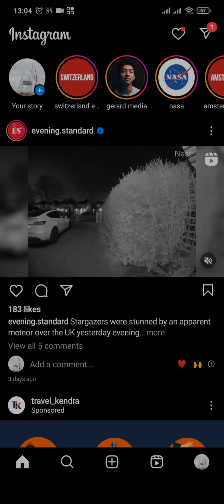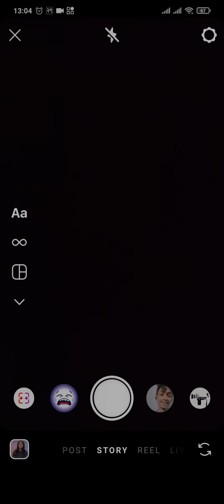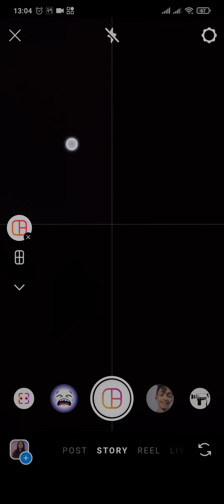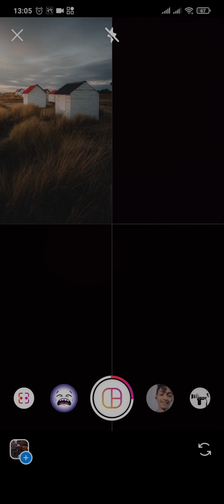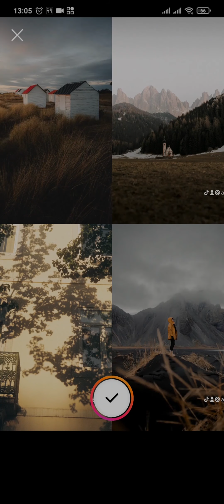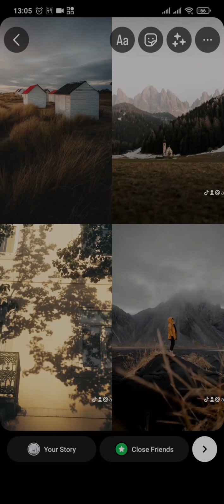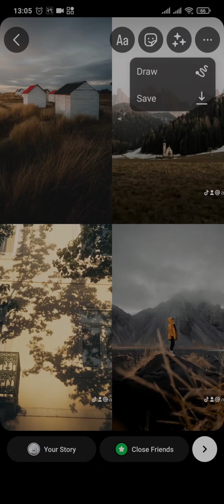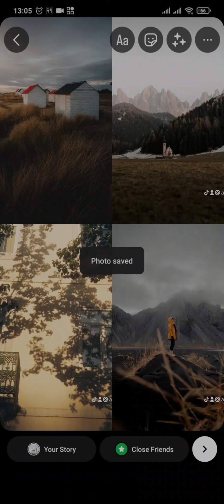How to Make a Photo Collage On Instagram! (Easy Tutorial)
How to create photo collage on Instagram.
This video walks you through the step by step process of how to make collage on Instagram. Watch the video till the end and learn the steps in detail.